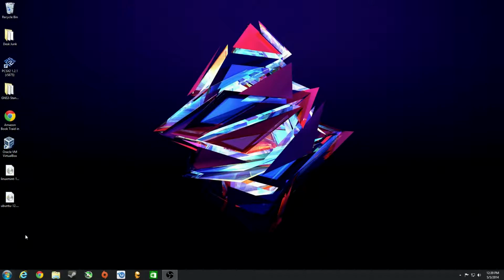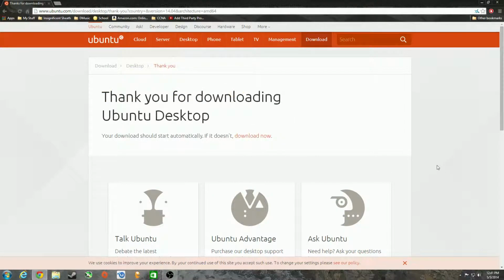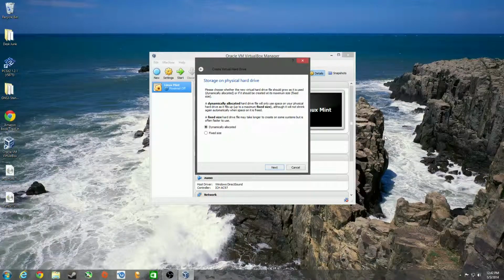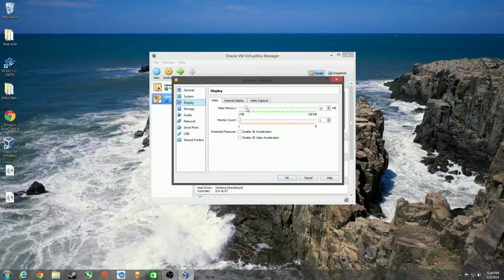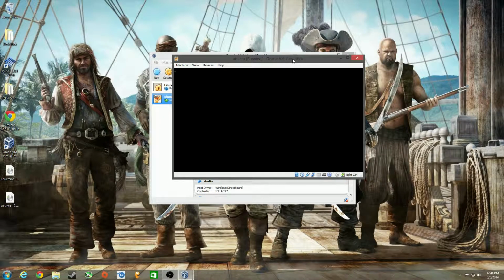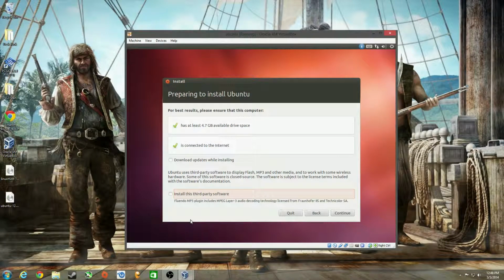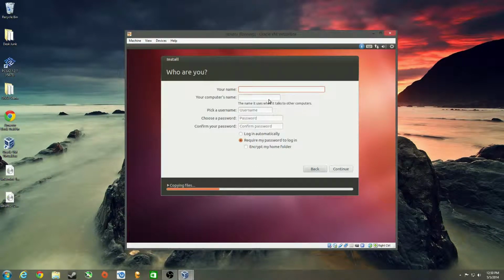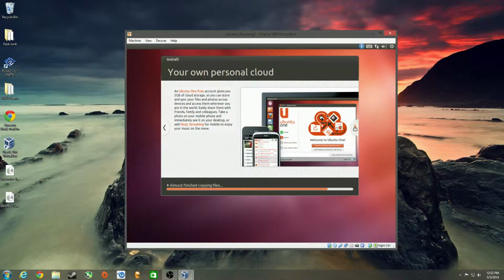Ubuntu Installation in VirtualBox Part 1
hey guys here is my part 1 of 2 video about how to install ubuntu in VirtualBox.